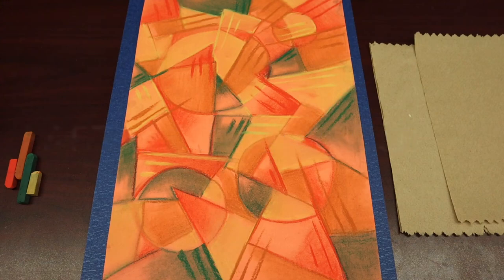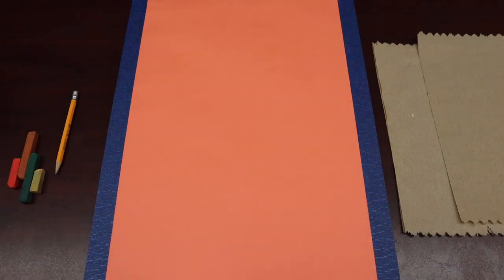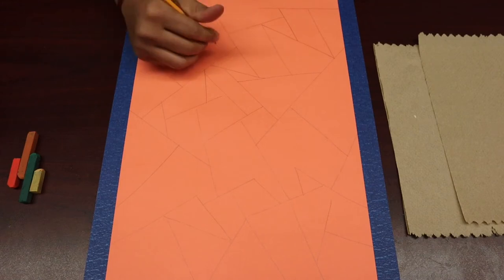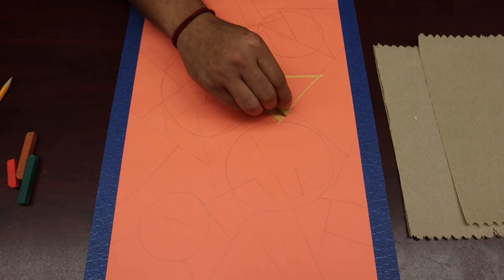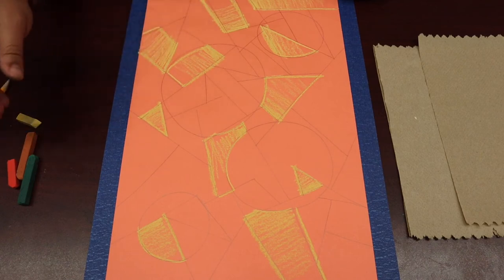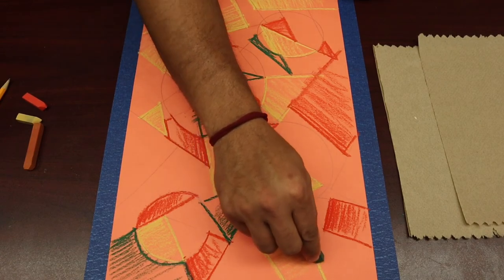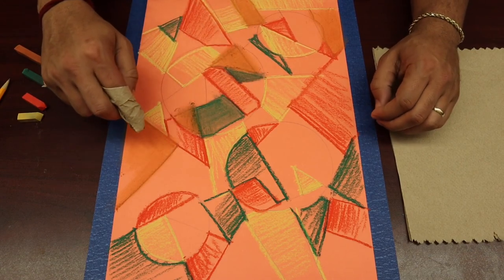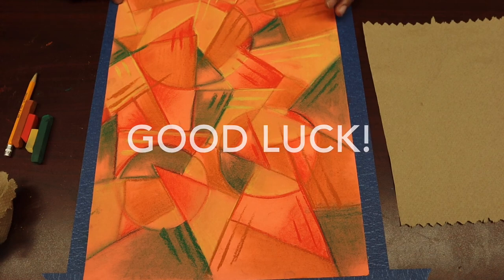Cubism X Chalk Pastels Project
This week we will be working with chalk pastel to create a cubism inspired drawing!  Using blending, line movement, and rhythm to develop our work.   Follow along!